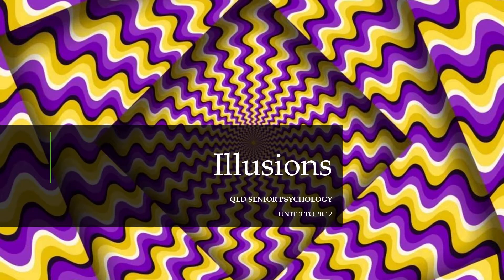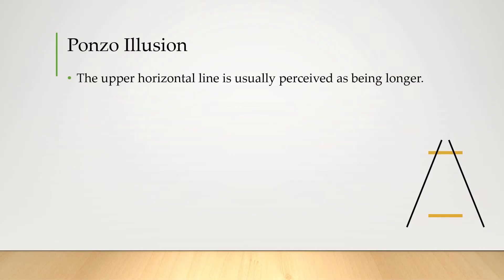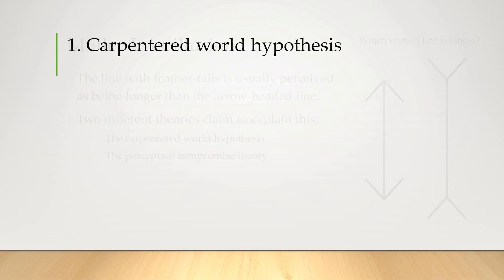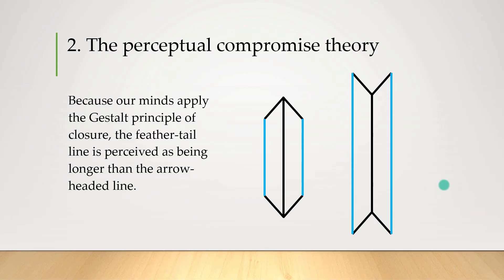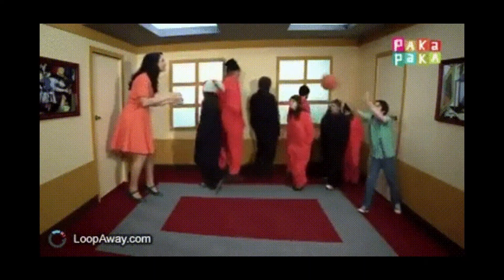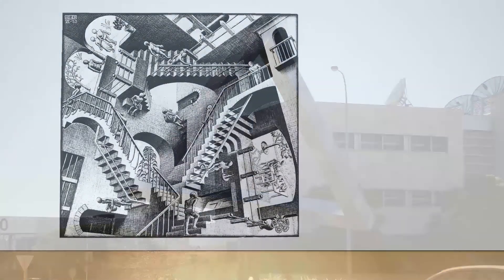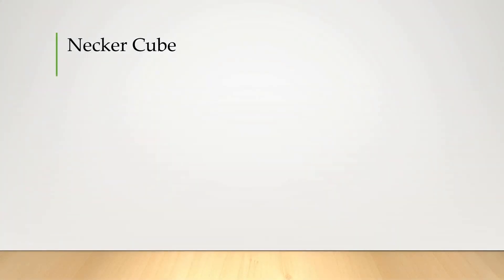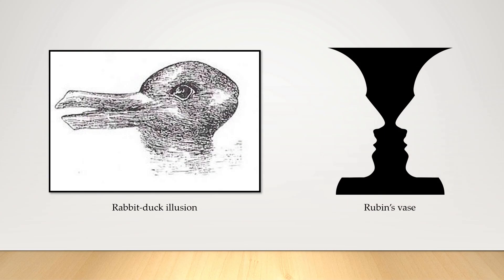Illusions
Objectives covered
✔️ Analyse the fallibility of visual perception, with reference to the Müller-Lyer, Ames room and Ponzo visual illusions, as well as ambiguous and impossible figures.

Brisbane Australia